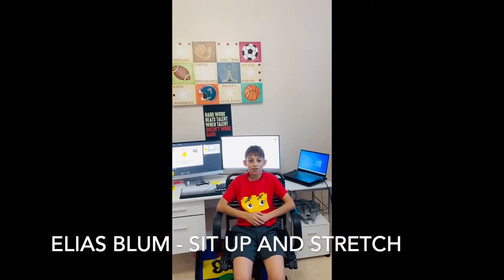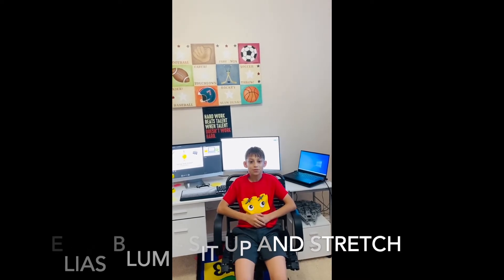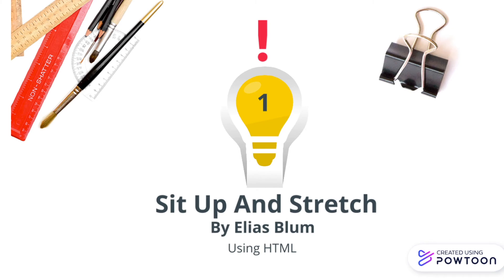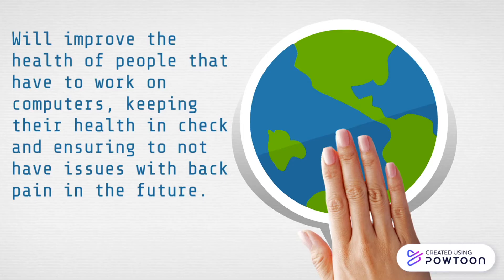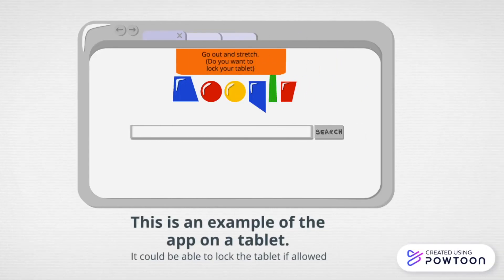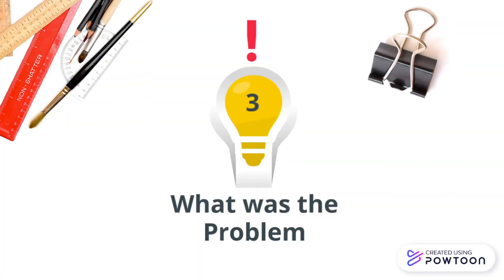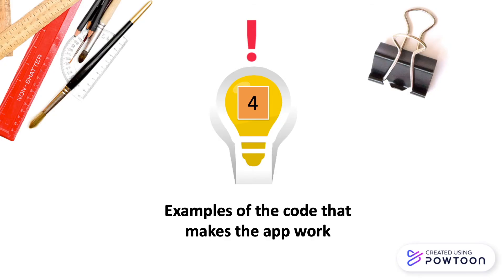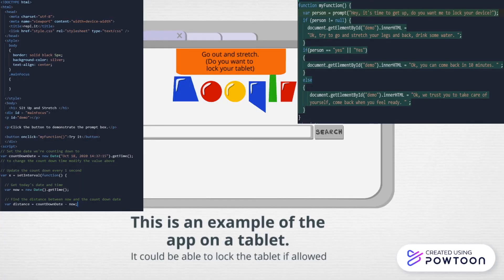Elias Blum - Congressional App Challenge 2020